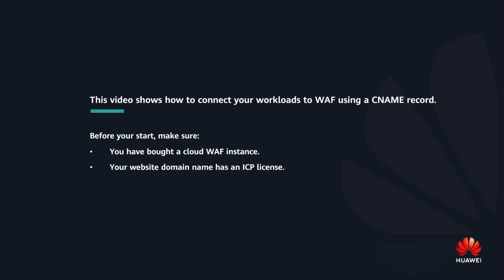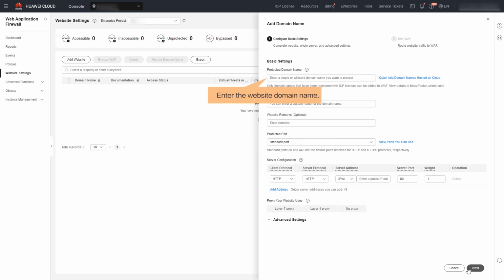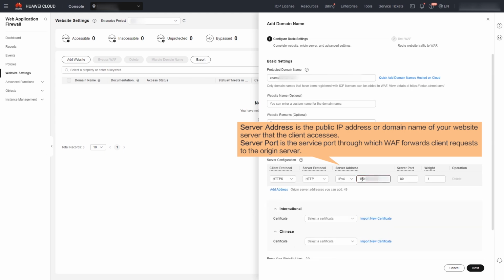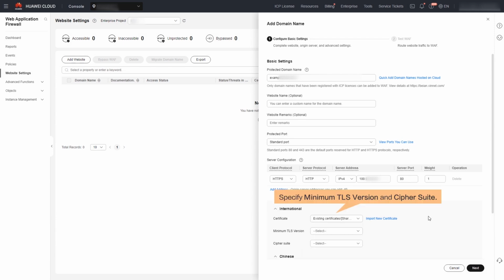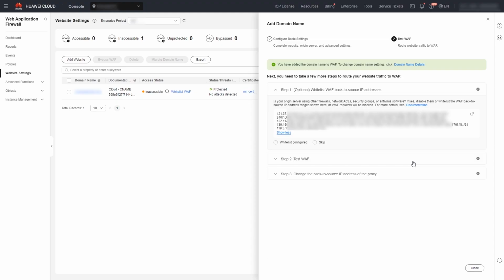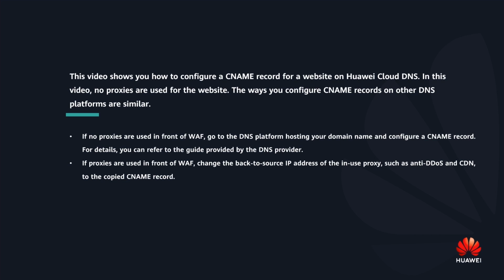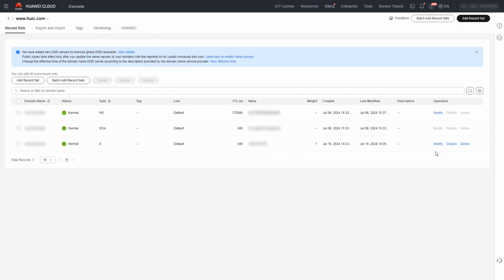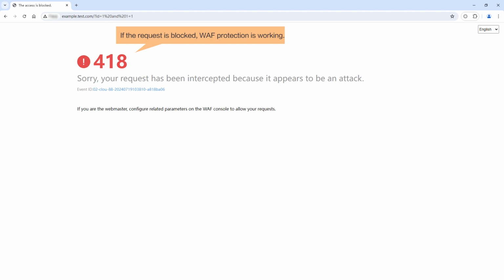Web Application Firewall(WAF): Cloud CNAME Access Guide | Step-by-Step Guides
No matter where your service servers are deployed, on Huawei Cloud, other clouds, or on-premises data centers, you can use WAF cloud load balancer access mode. This video shows how to connect a website to WAF through configuring a CNAME record.